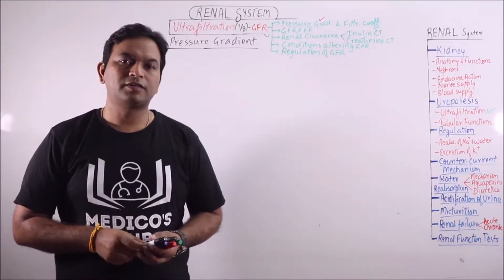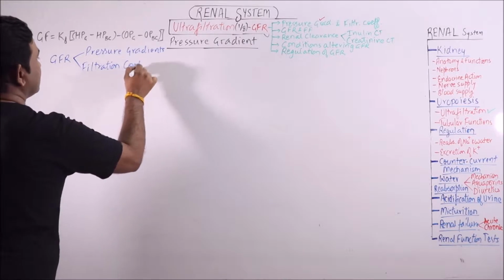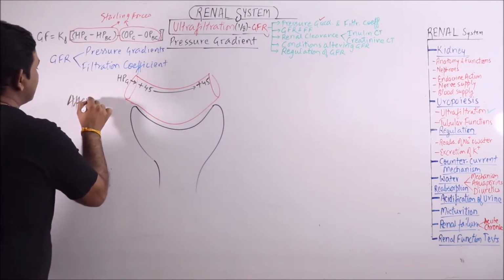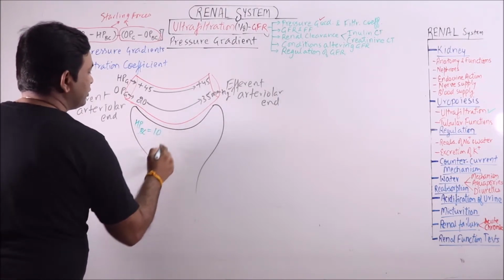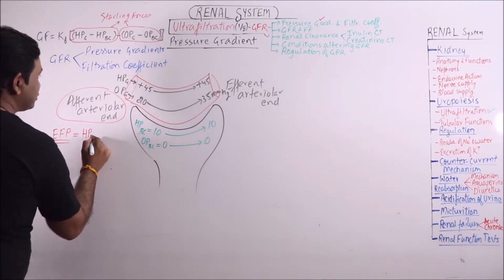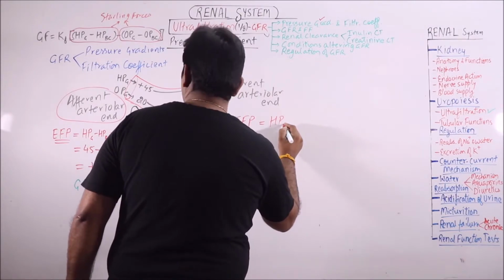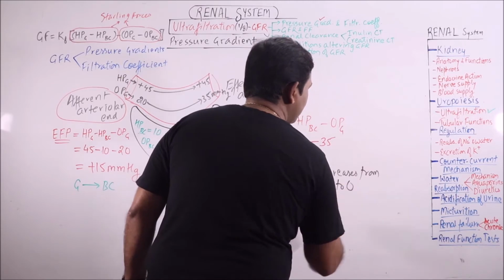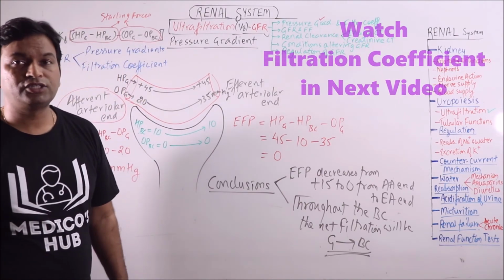Renal System 15 – Ultrafiltration – GFR (1-8) – Pressure Gradients | Dr. Prashant Sharma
In this video on Renal System, Pressure Gradients in GFR are discussed.